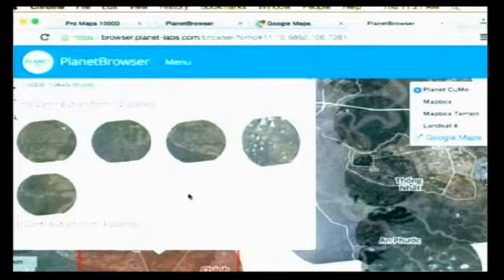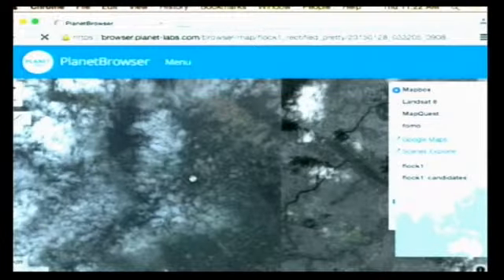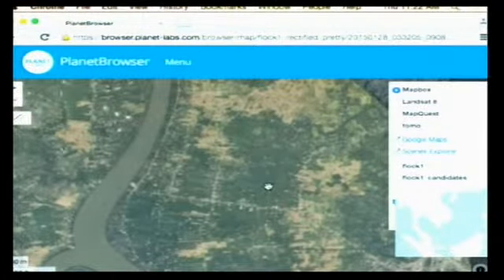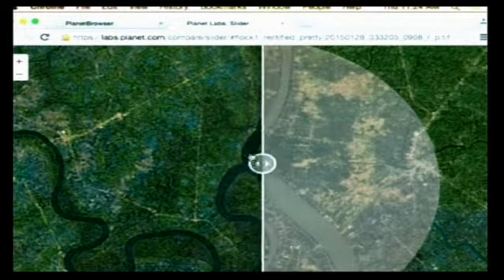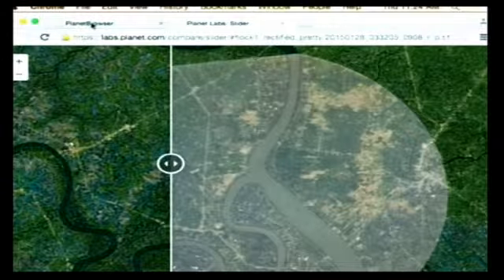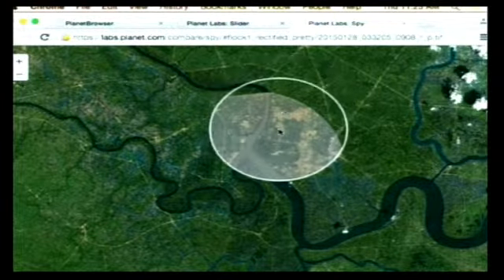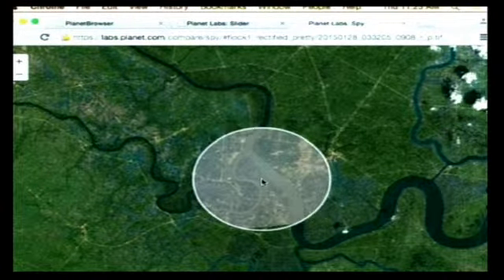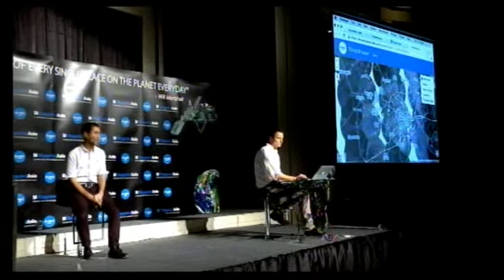Planet Labs Seminar in Bangkok, Thailand, March 2015 Part 10